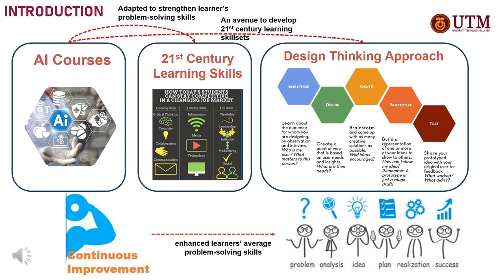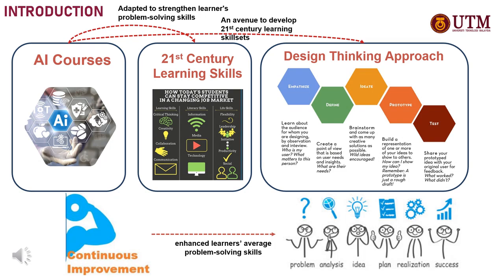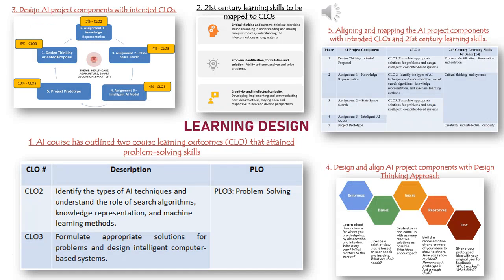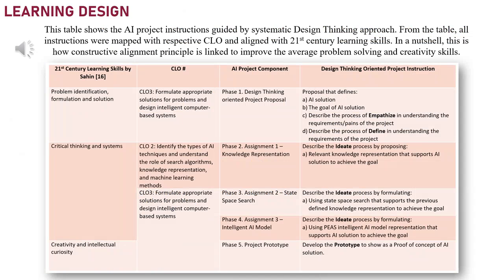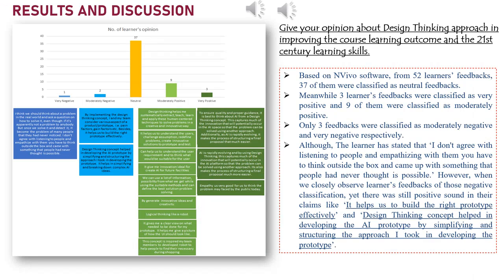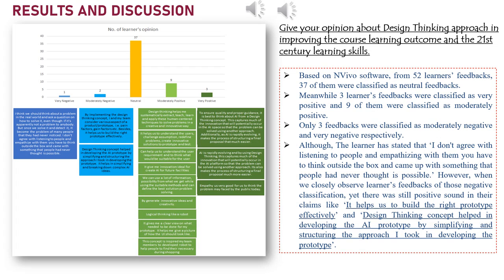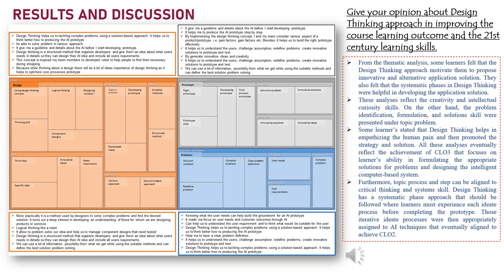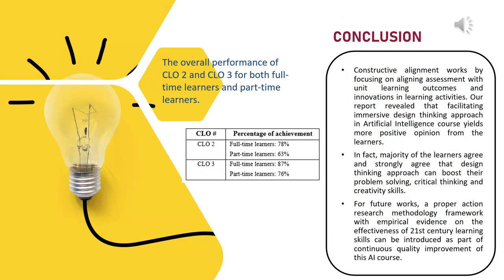Design Thinking Approach in Artificial Intelligence Project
INNOVATORS 2022

Title: Design Thinking Approach in Artificial Intelligence Project
Category: CONTENT DEVELOPMENT

Team Leader:
ROHAYANTI HASSAN

Team Members:
1) Chan Weng Howe
2) Noraini Ibrahim
3) Zalmiyah Zakaria
4) Shahliza Abd Halim